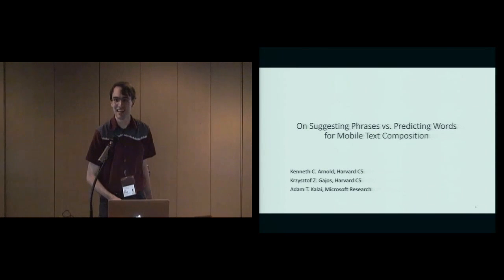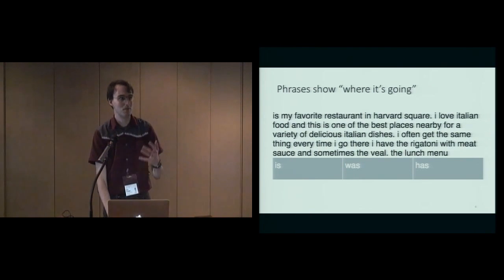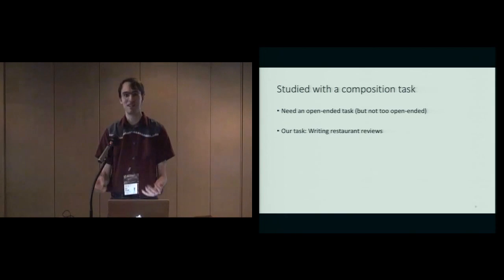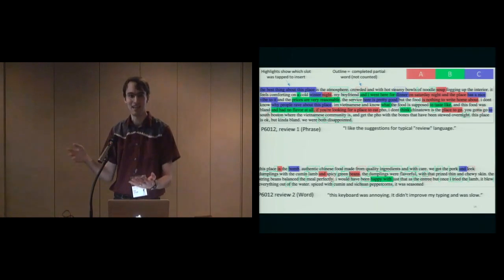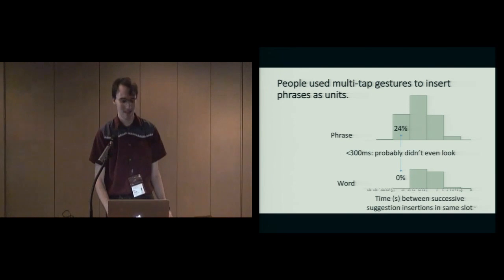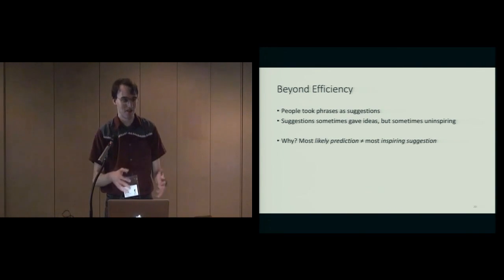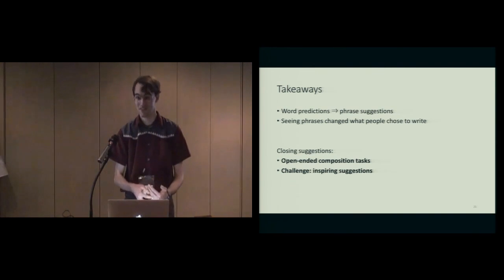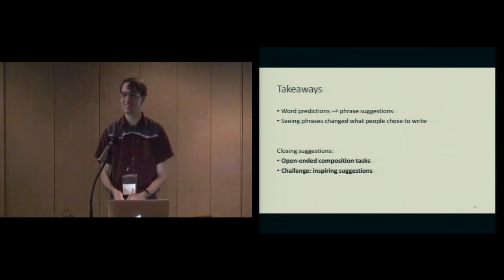On Suggesting Phrases vs. Predicting Words for Mobile Text Composition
Kenneth C. Arnold, Krzysztof Z. Gajos, Adam T. Kalai

Session: Text Entry

Abstract
A system capable of suggesting multi-word phrases while someone is writing could supply ideas about content and phrasing and allow those ideas to be inserted efficiently. Meanwhile, statistical language modeling has provided various approaches to predicting phrases that users type. We introduce a simple extension to the familiar mobile keyboard suggestion interface that presents phrase suggestions that can be accepted by a repeated-tap gesture. In an extended composition task, we found that phrases were interpreted as suggestions that affected the content of what participants wrote more than conventional single-word suggestions, which were interpreted as predictions. We highlight a design challenge: how can a phrase suggestion system make valuable suggestions rather than just accurate predictions'